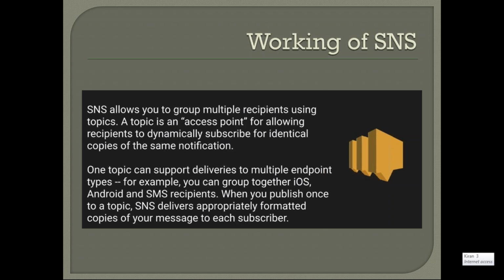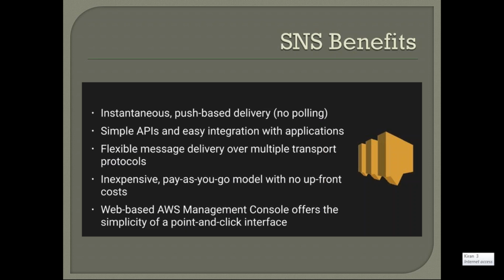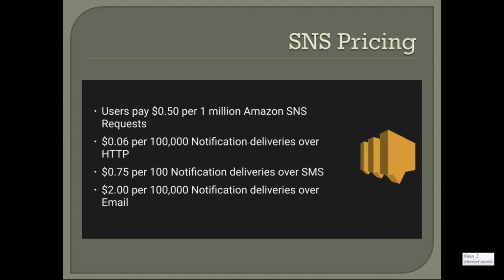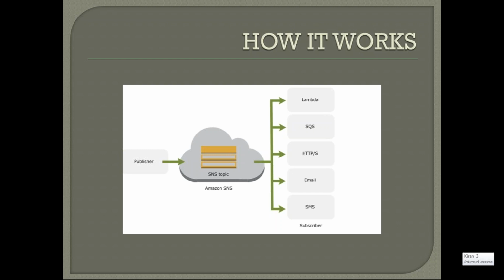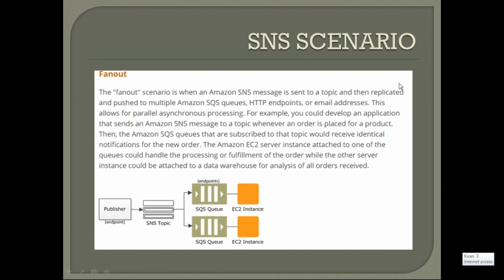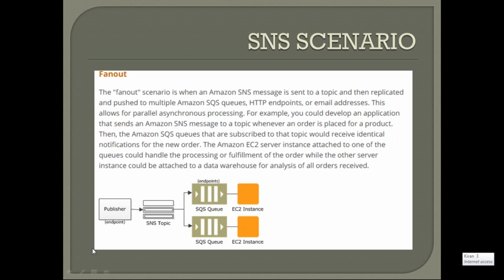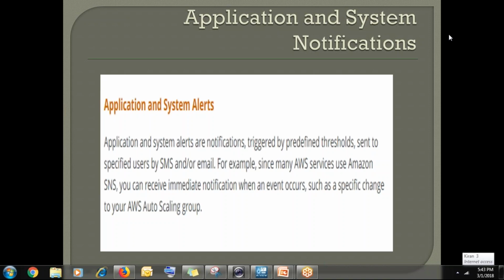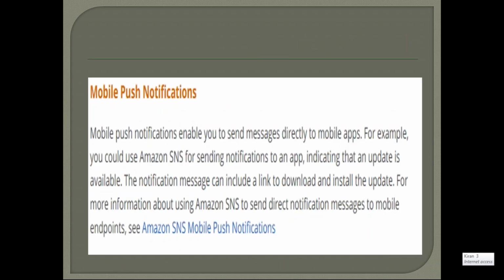APSSDC-CloudComputing SNS(simple notification service)-01-03-2018